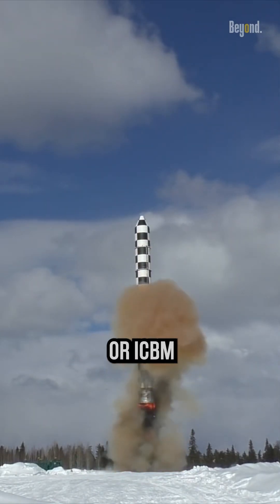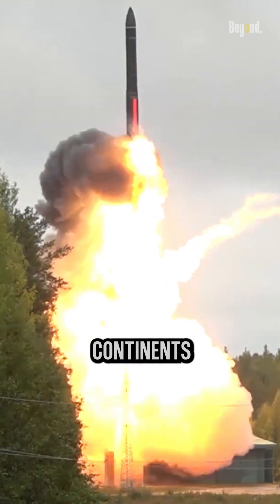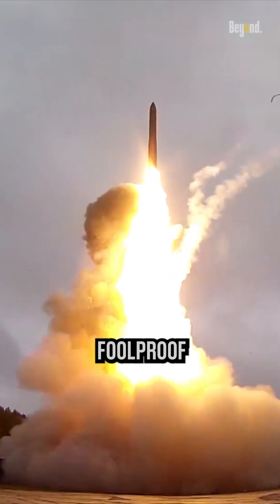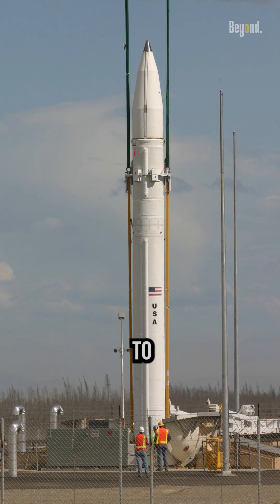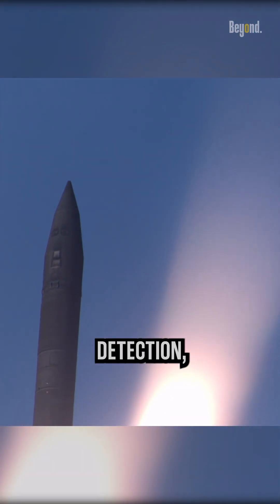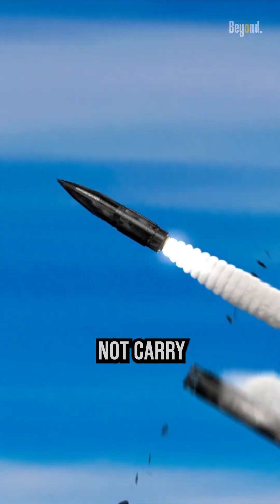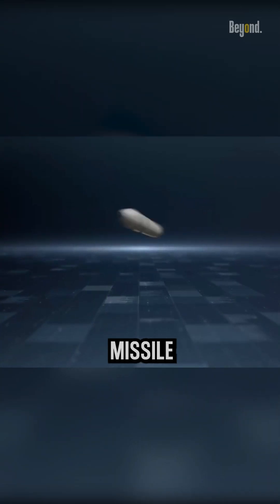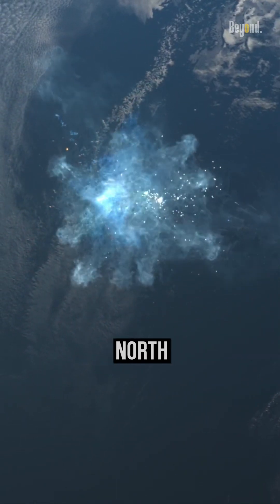How to intercept ICBMs?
Intercontinental Ballistic Missile or ICBM is a long-range missile specifically designed for the delivery of nuclear warheads across vast distances, often spanning continents.
With its terrifying abilities, how to stop it?